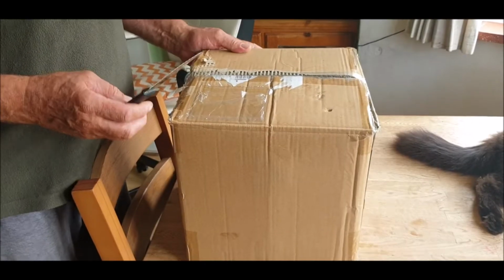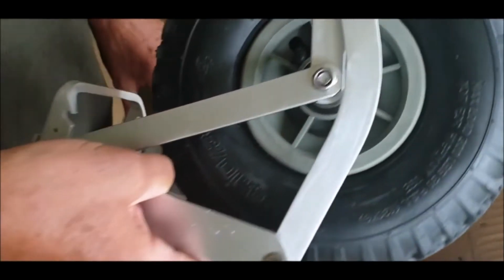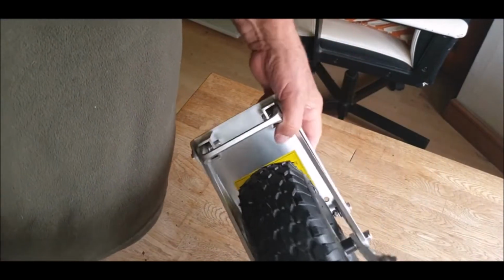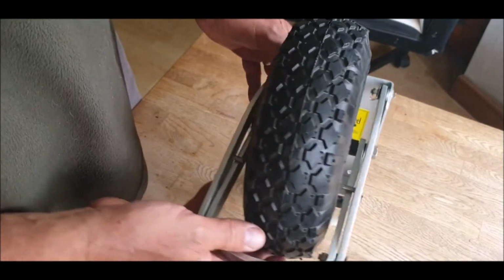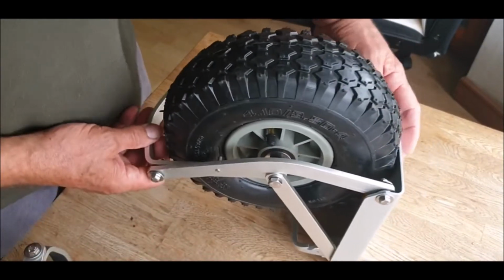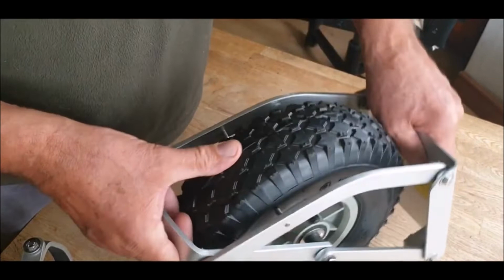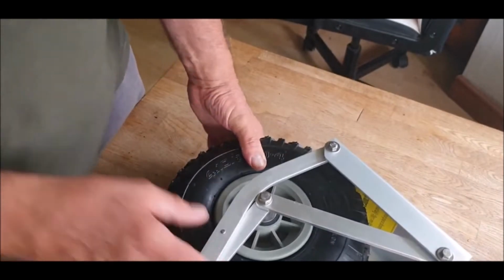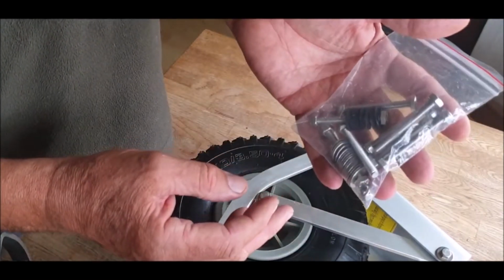Unboxing Next Project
Looking forward to fitting these bad boys.